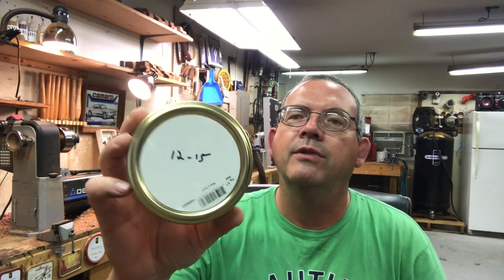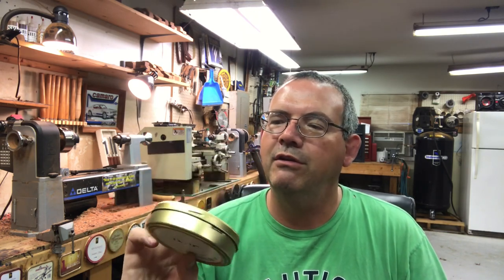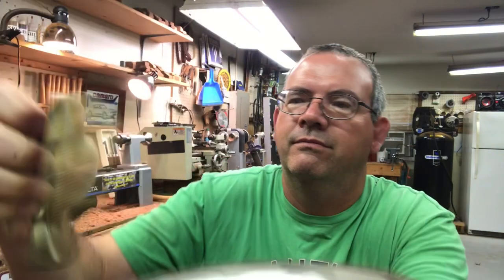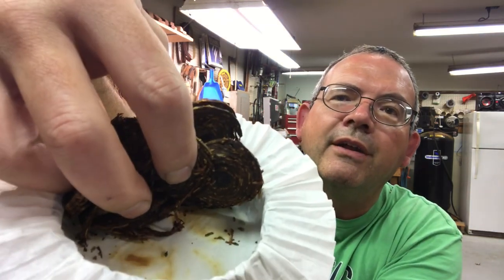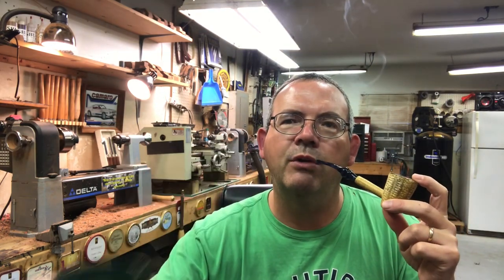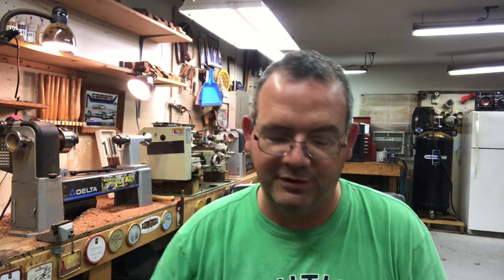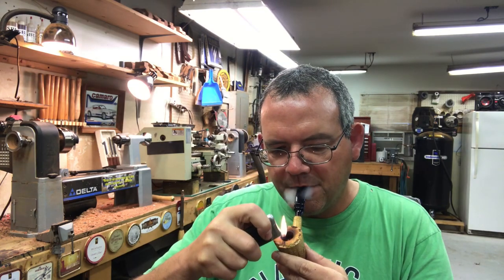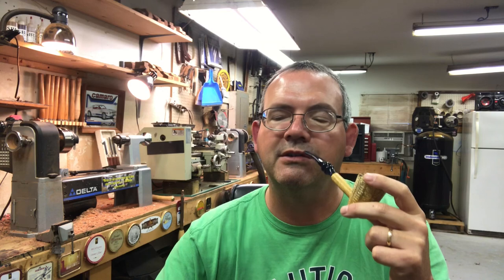Davidoff Flake Medallions